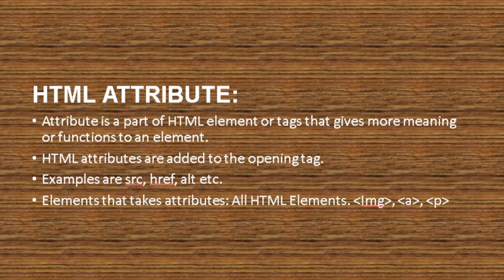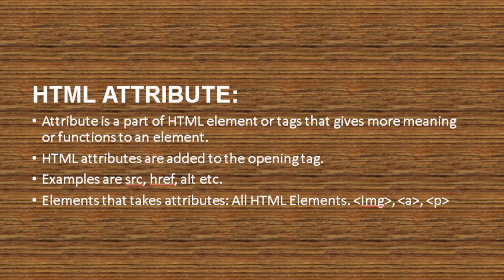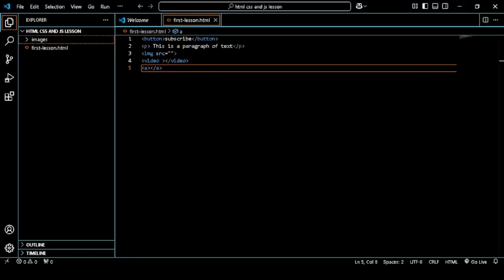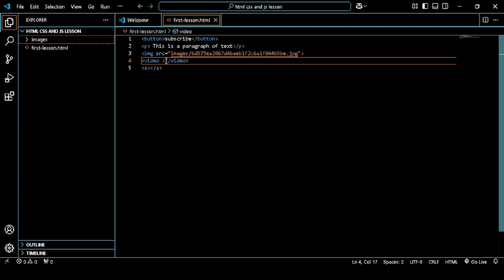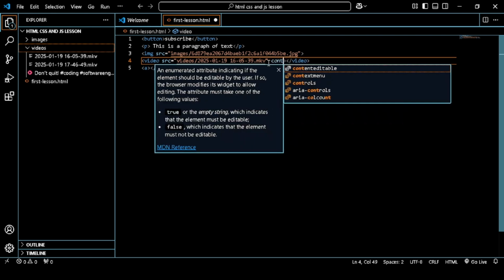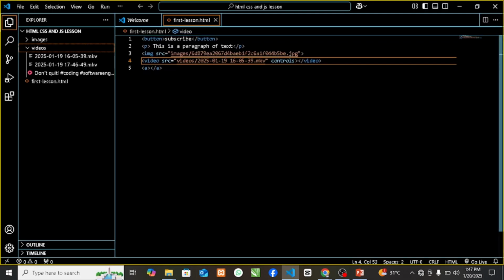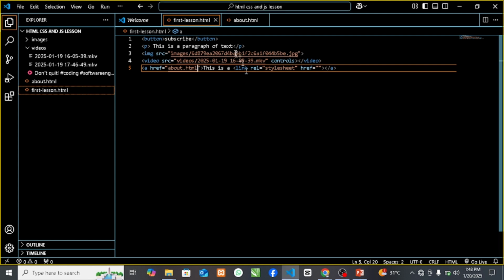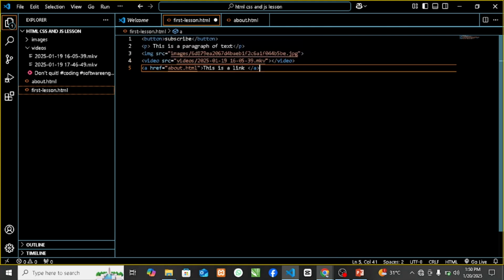Working With HTML Attributes | Complete Lesson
Working with HTML Attribute is of the importance aspects of HTML coding.
In this lesson i explained how to work with HTML Attributes in the simplest form. I even gave some simple examples of how to work with HTML attributes.